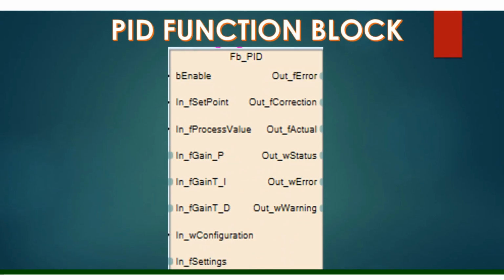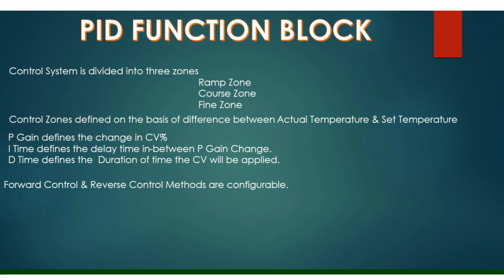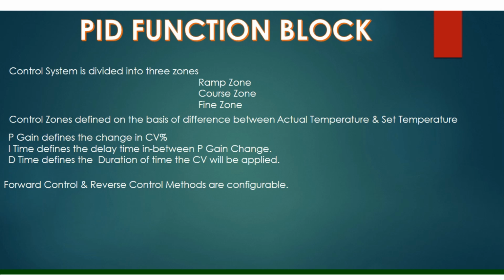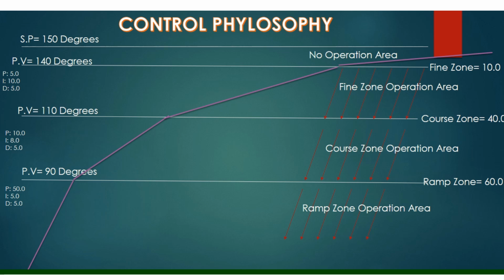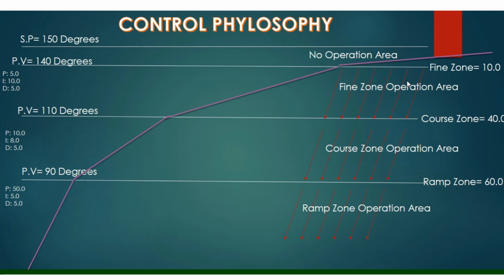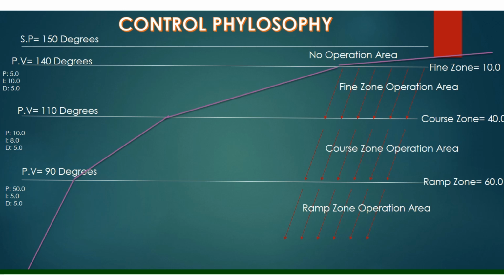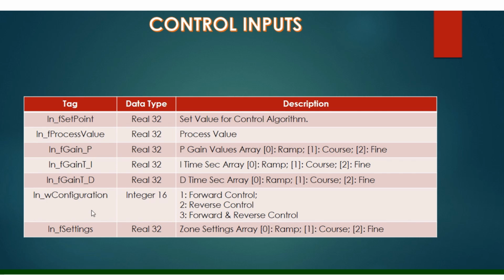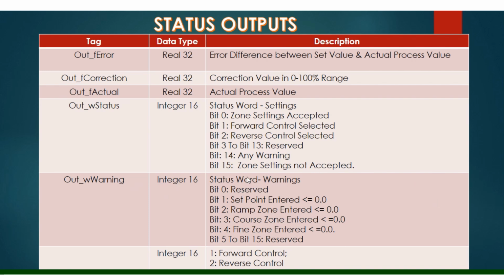PID Function Library for Mitsubishi GX Works3 & CODESYS Platform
Function Block developed and well proven on various applications. The control scheme is based on three zone PID Control. Universal Function block developed and proven on GX Works3 and CODESYS Platform. Available in form of Library in GX Works 3 platform and separately available for IQ-F & IQ- PLCs.